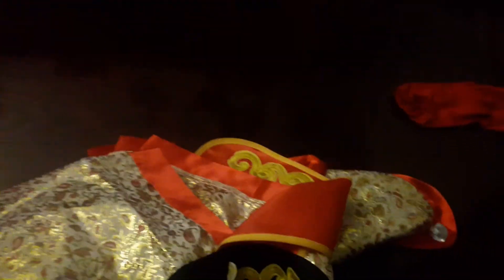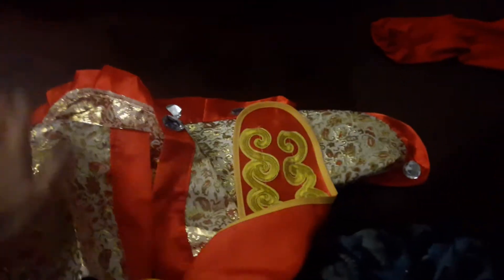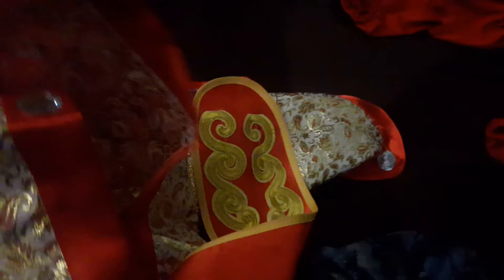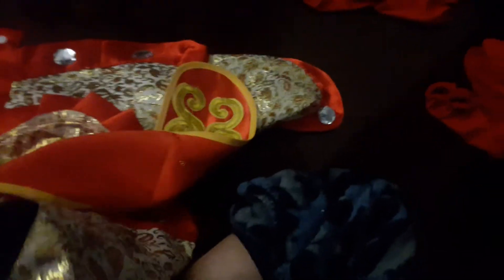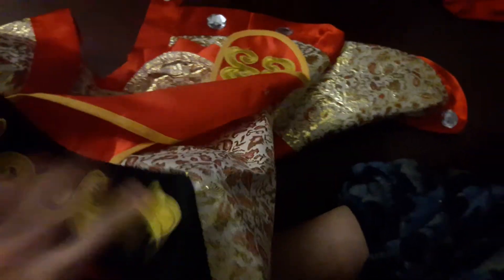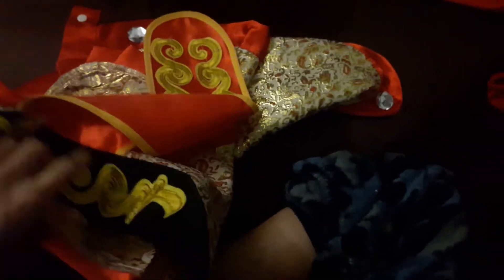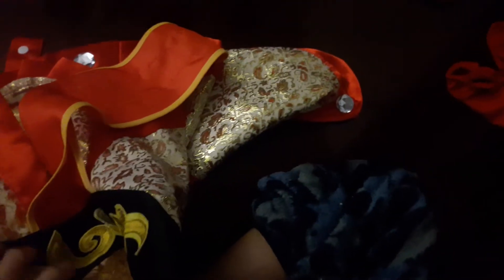The Monkey King costume review